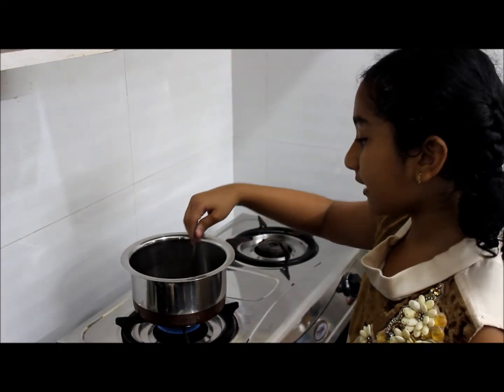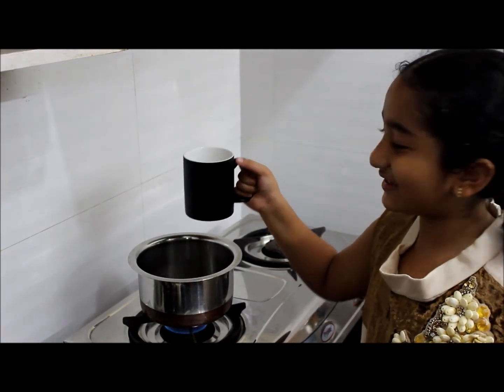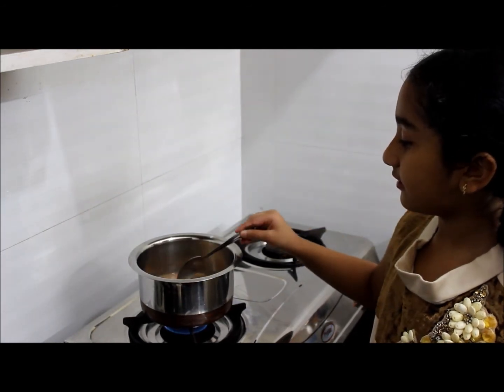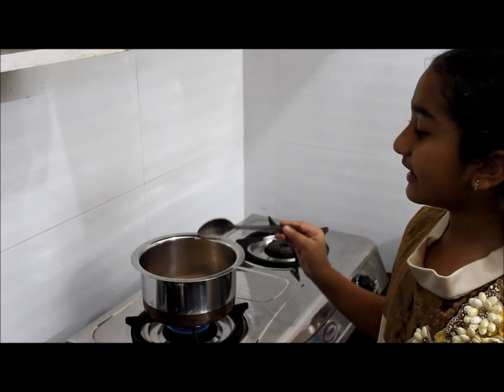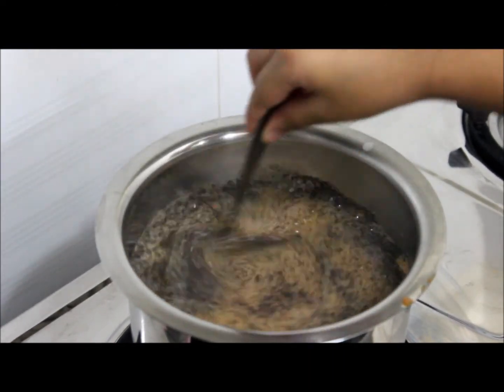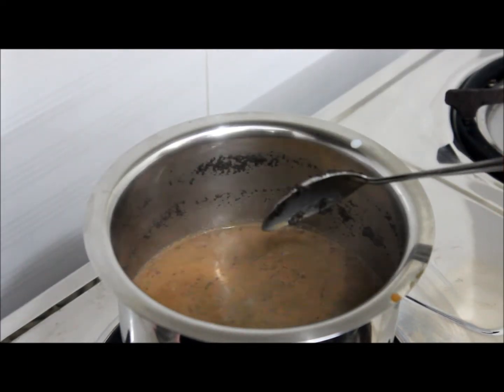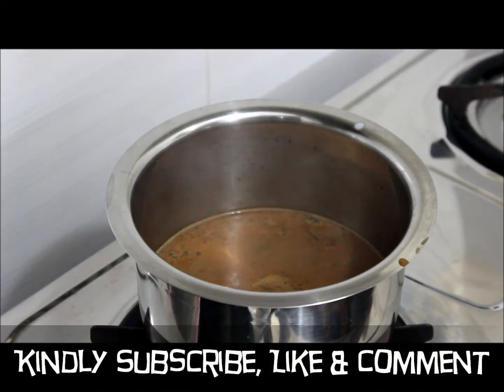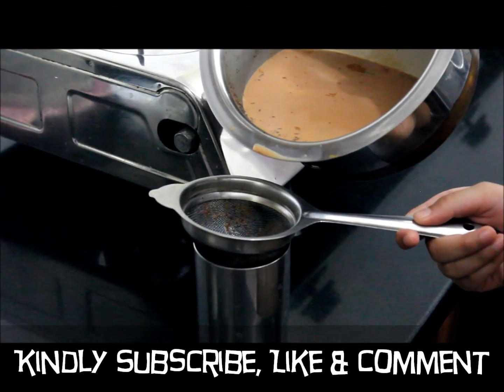Elachi/Cardamom Tea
In India, chai/Tea is one beverage that transcends all seasons. Tea or chai is like a breath of fresh air. It is one of those refreshing drinks that will get you addicted in no time at all.  And when that tea is perked up with flavorful and aromatic cardamom/elachi, it is all the more exciting to the taste buds. Tiya's Kitchen.